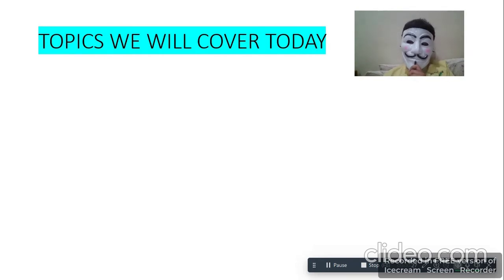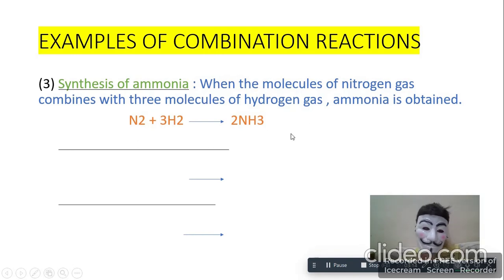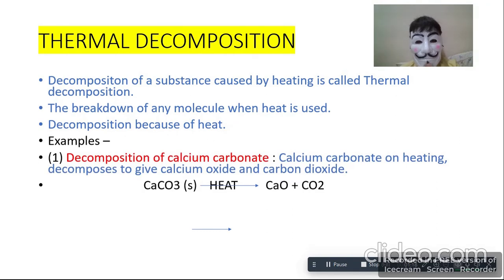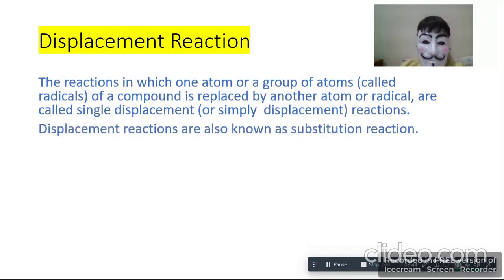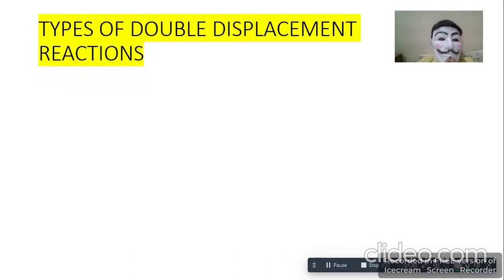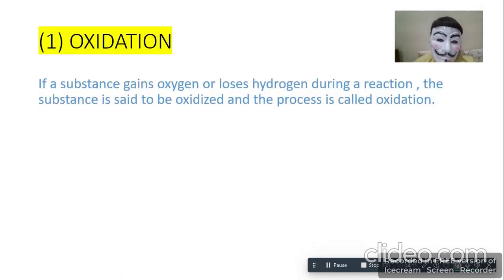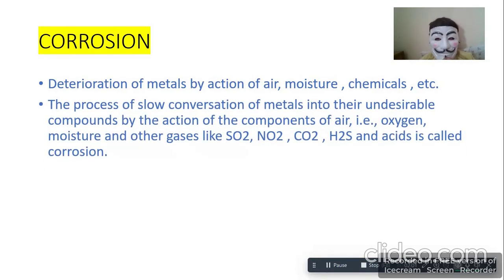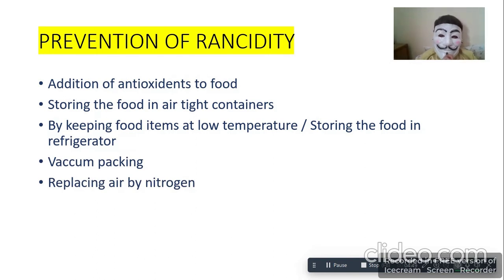CHEMICAL REACTIONS AND EQUATIONS CHAPTER 1 CLASS 10 CBSE SCIENCE PART - 3